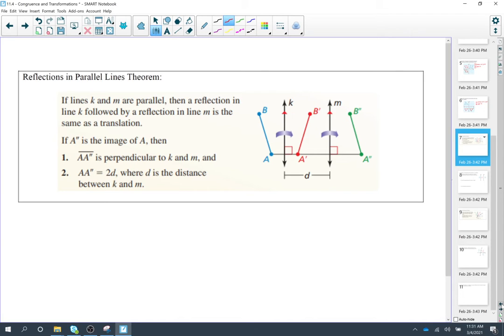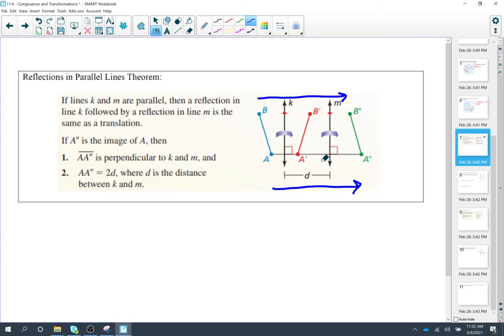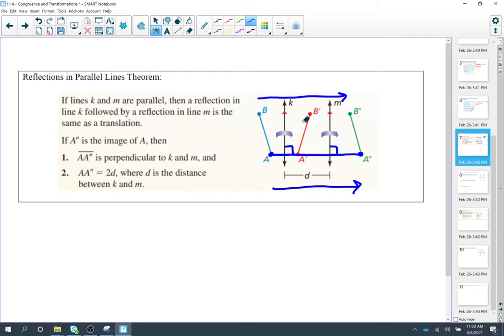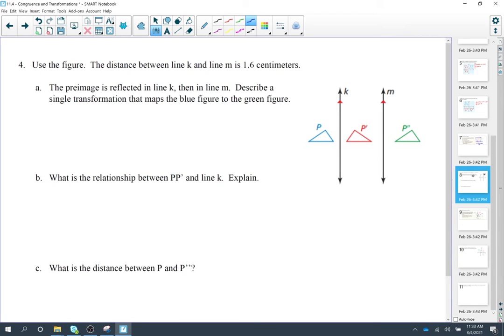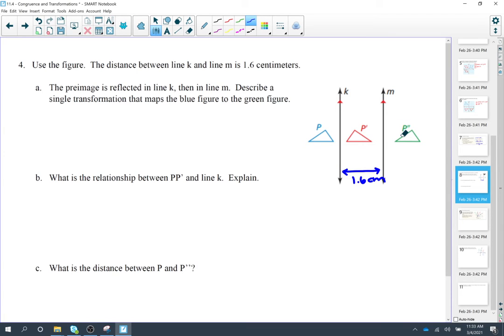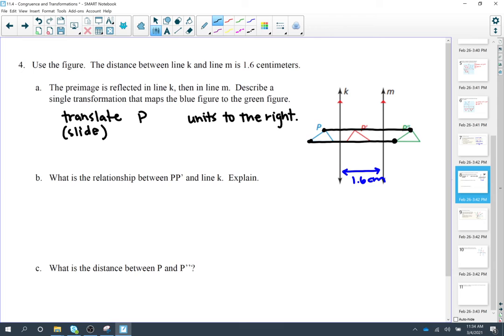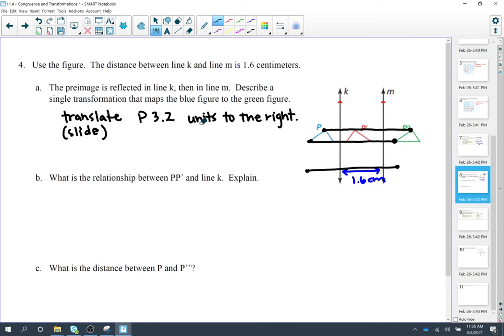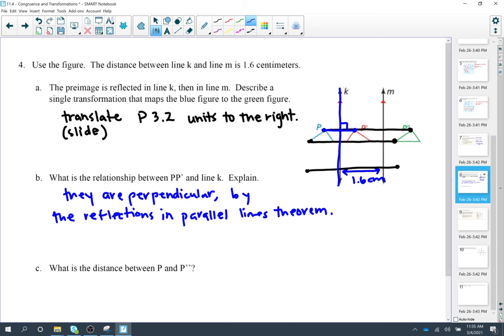11 4 Example 4 Reflections in Parallel Lines